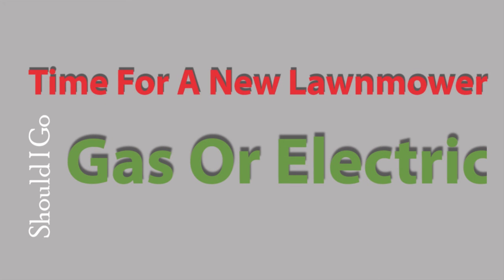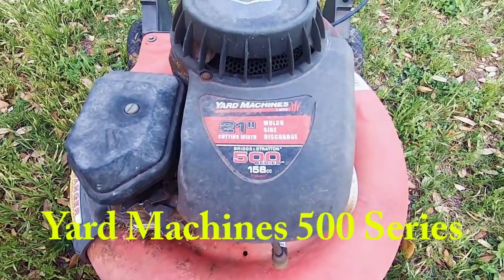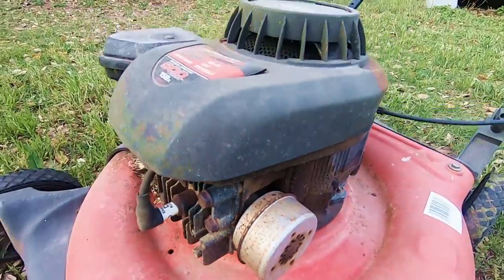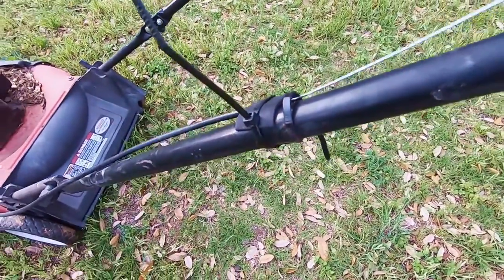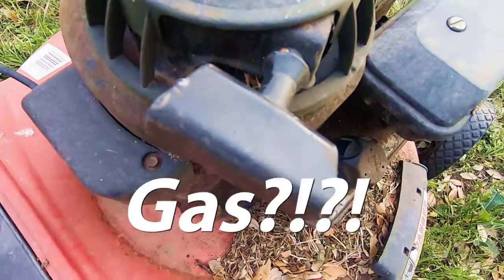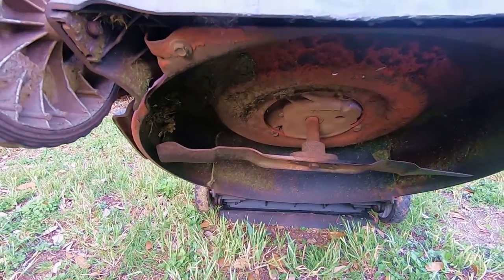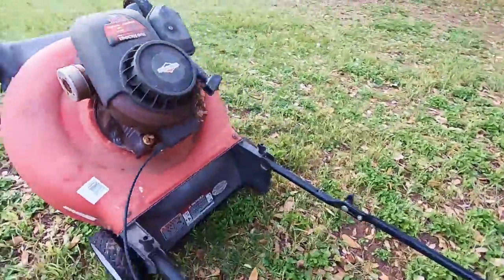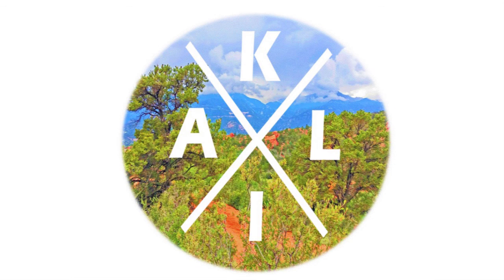Should I Go Gas, or Electric? (On My Lawnmower)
'This is a different Kind of episode.  Admittedly not the most exciting... BUT I NEED YOUR HELP!

I'm replacing my 9 year old gas mower.  The question for you is... 'Should I go for another gas mower?  or should I go for an electric mower?  Now, none of us really like electric cars, but a electric lawnmower seems like something I can get into.

What do you think?  Do you have an electric mower?  How does it work for you?  Is there anything I should be looking for, or should avoid at any cost?